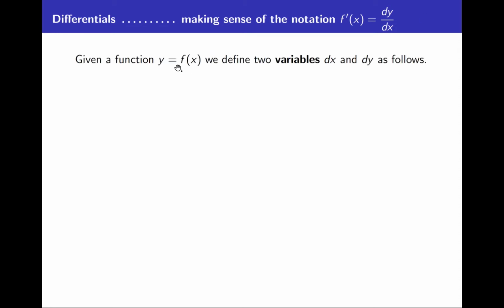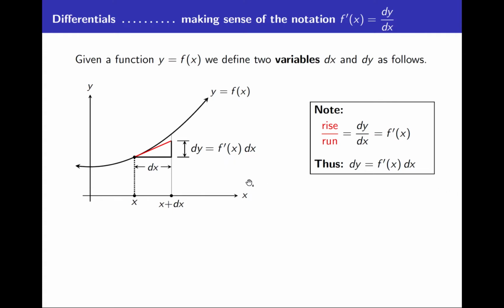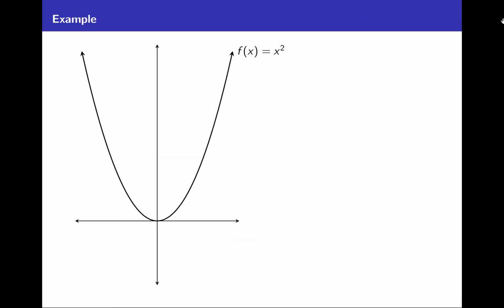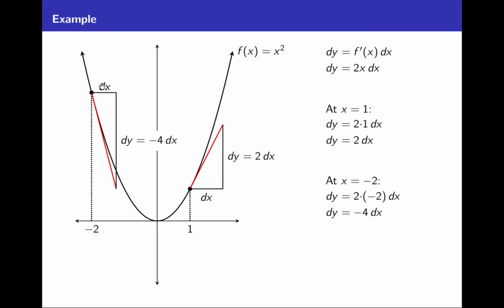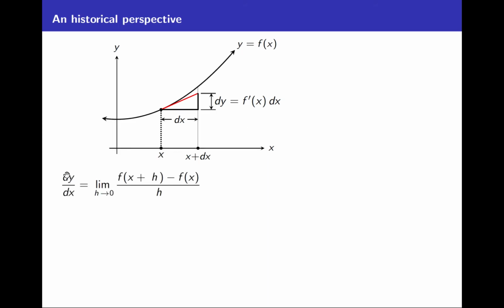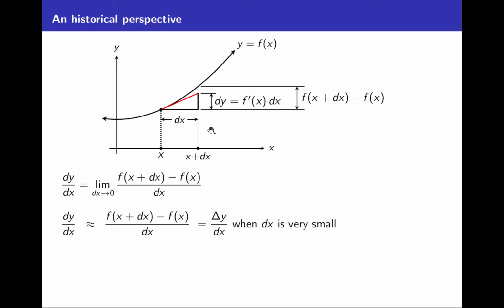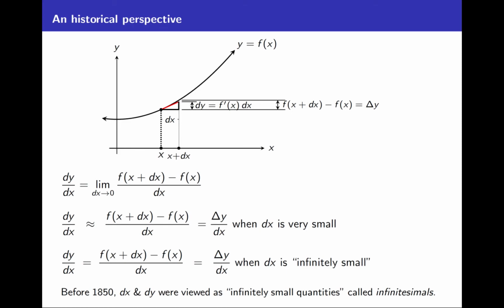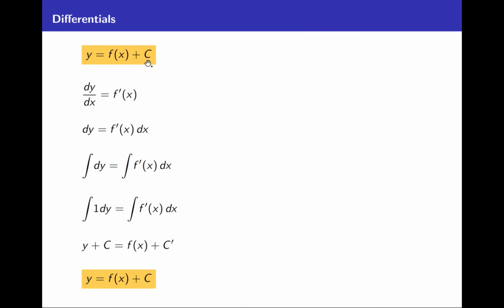Calculus I, Lecture 39B: Differentials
This is a Calculus I lecture. The notion of a differential is defined and put into the context of differentiation and integration.